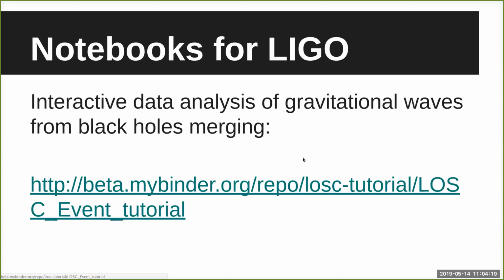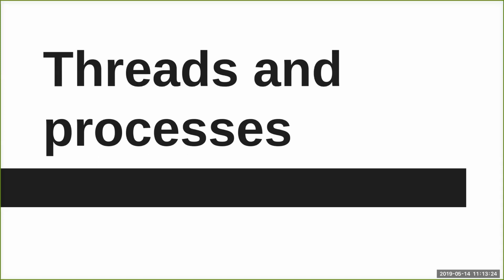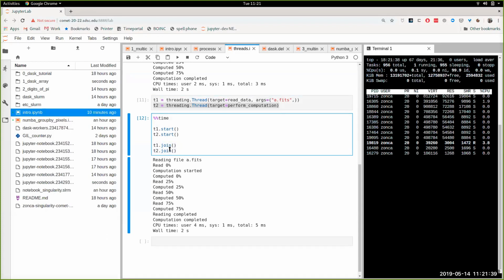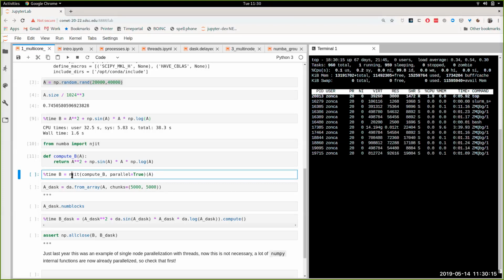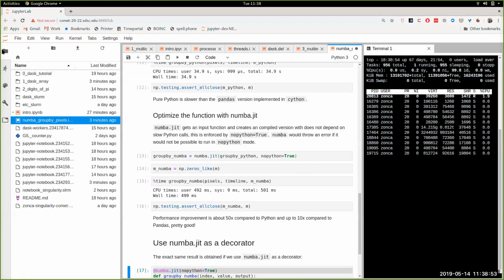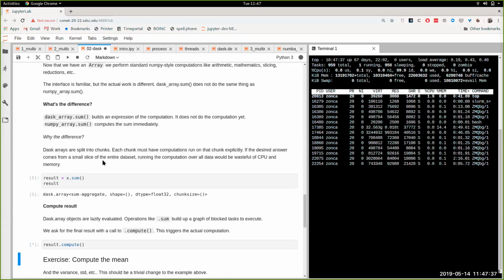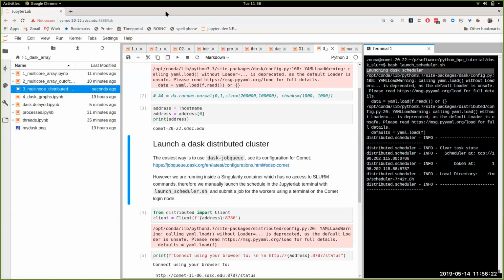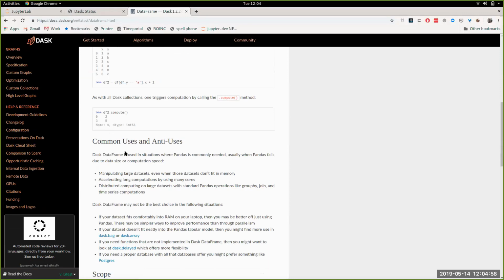Python for HPC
Distributed Parallel Computing with Python
This webinar provides an introduction to distributed computing with Python, we will show how to modify a standard Python script to use multiple CPU cores using the concurrent.futures module from the Python standard library and then the dask package. Then we will leverage dask workers running on other machines to distribute a data processing task and monitor its execution through the live dask dashboard. You will understand the difference between threads and processes, how the Global Interpreter Lock works and principles of distributed computing. All material will be available as Jupyter Notebooks.

Presented on May 14, 2019 by Andrea Zonca

More...